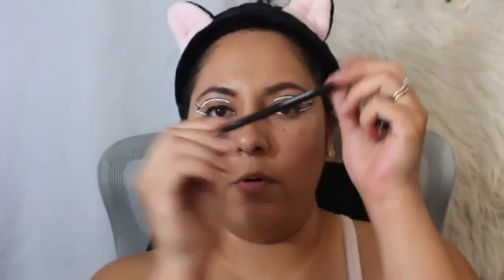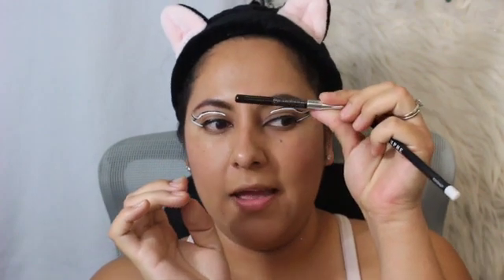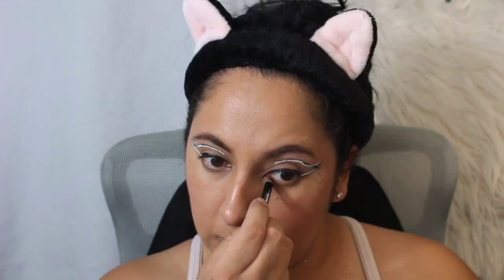White eyeliner look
I am doing this tutorial/tryout of a white eyeliner. Not Sponsored.